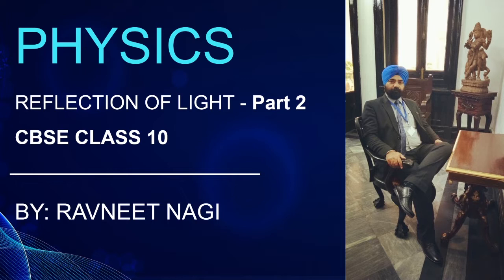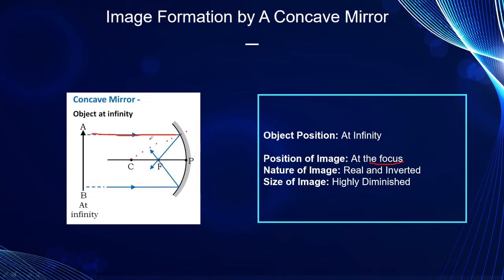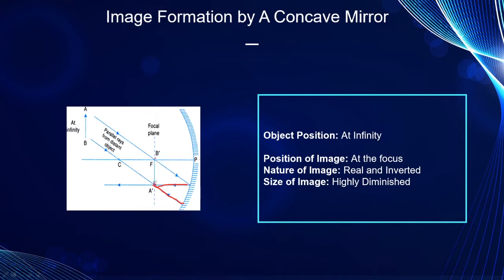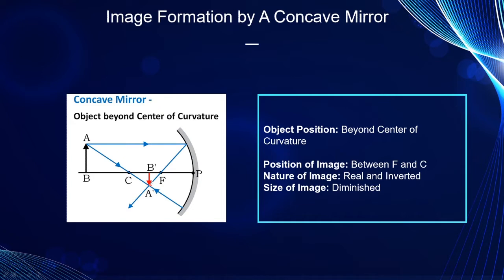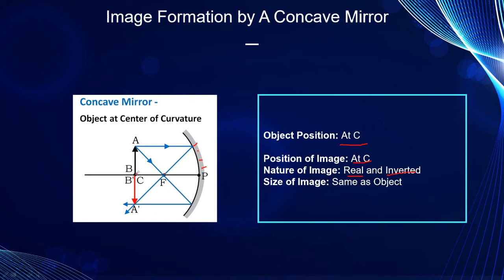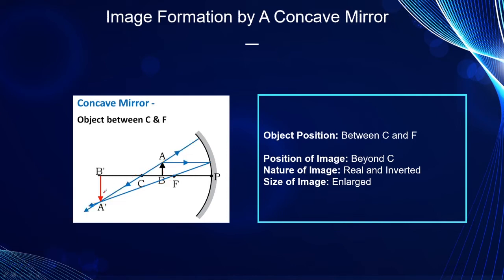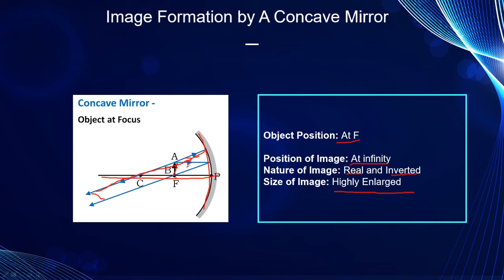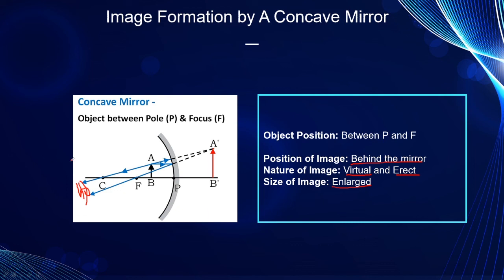Image formation by a concave mirror | Ch.10 Light Part 2 | Physics | CBSE Class 10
Lecture on Reflection of Light from Chapter 10, NCERT Physics, CBSE
Concave mirror image formation is a fundamental understanding of reflection of light by spherical mirrors. This topic is very important to build strong base for geometrical optics. This video lecture on ray optics plays a very important role at foundation level understanding of the chapter.